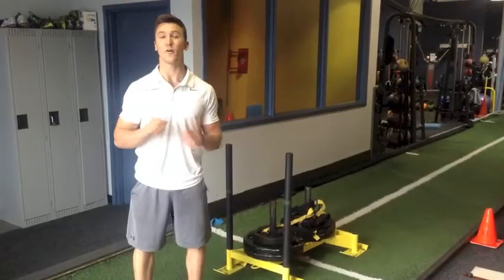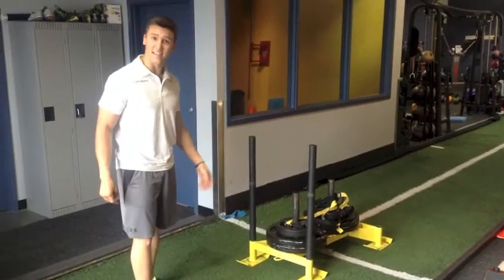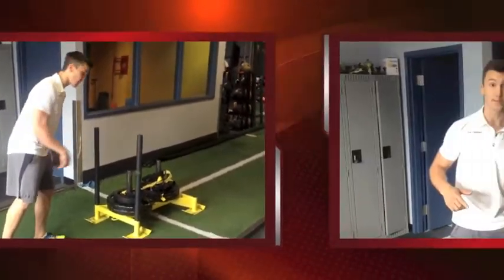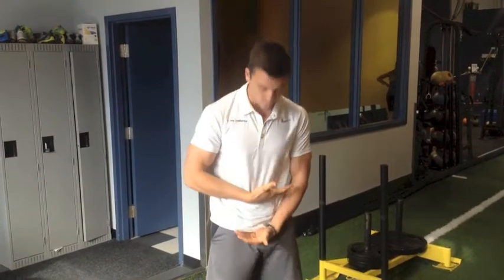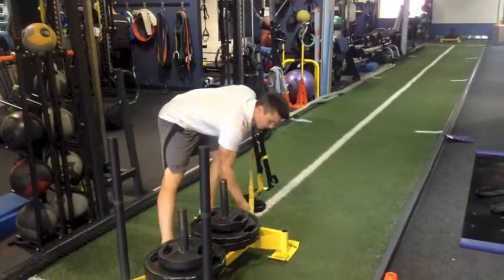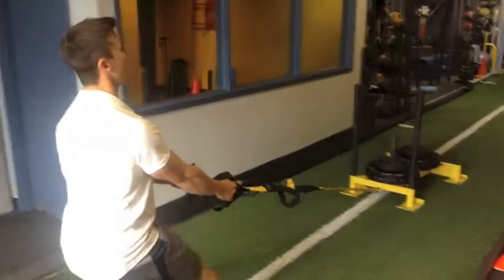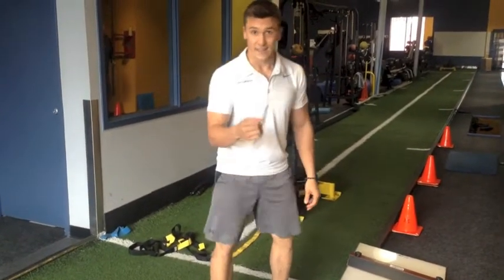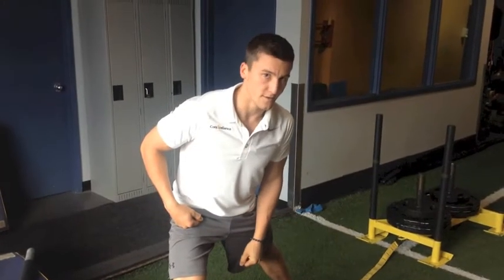InnerAthlete 3 Reasons Why You Should Use A Sled In Your Workouts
Or Twitter: @InnerAthleteHQ